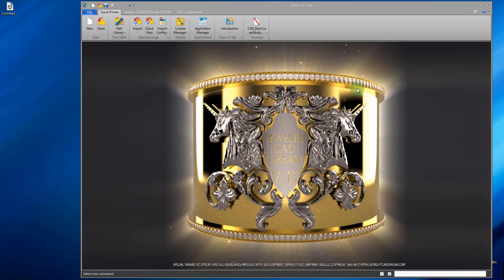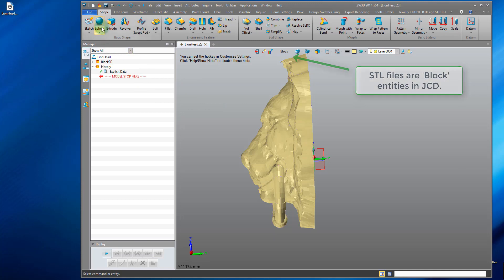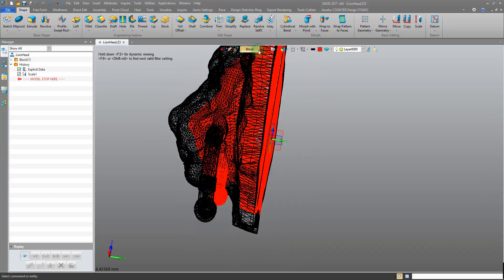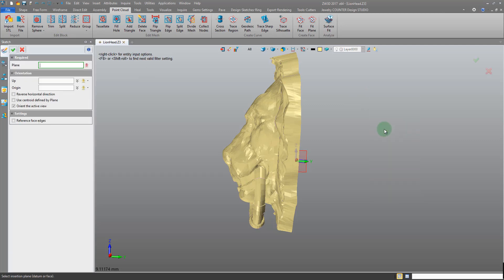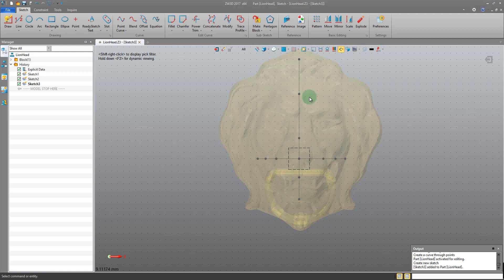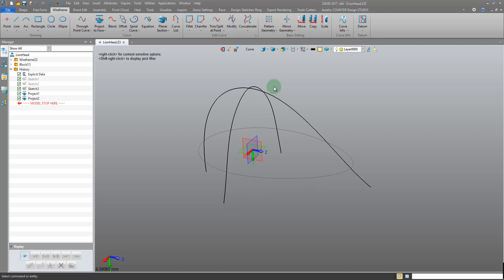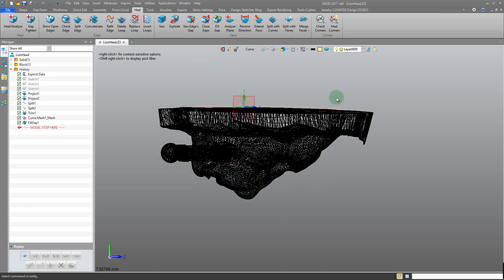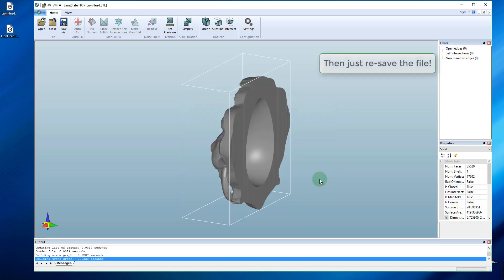Jewelry CAD Dream | General Training | Removing Material From an STL File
Jewelry CAD Dream | 3D Jewelry Design Software by Jewelry Cad Cam Masters, LLC
No Jewelry and Cad Experience Needed | To be Created by real jewelers with 30+ years of experience at the bench.